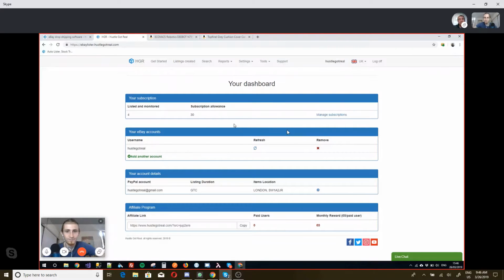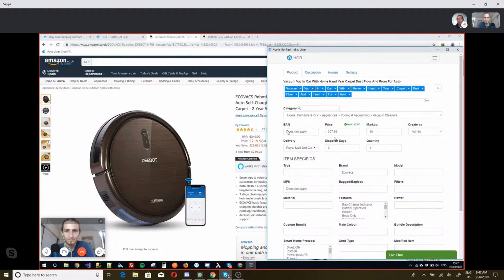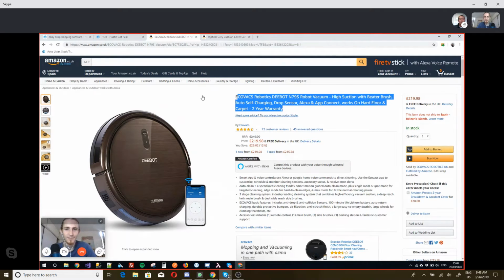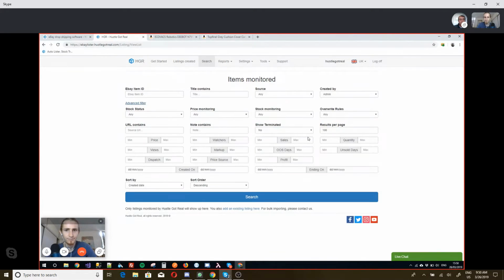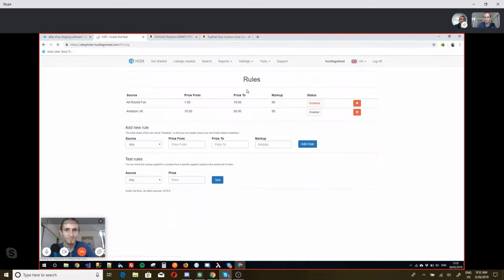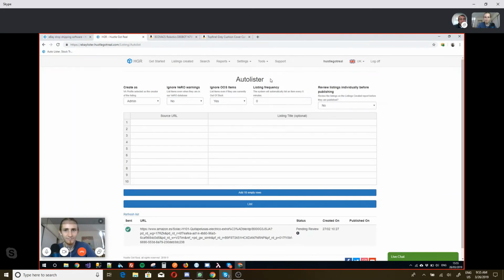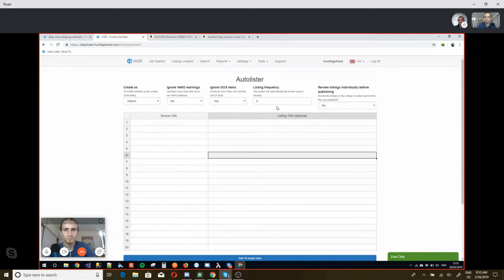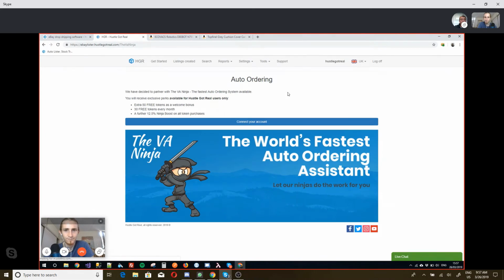Introduction to Hustle Got Real DropShipping Software with Miguel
My name is Jack Pitman. I am fully self employed. I spend every hour of my day doing what I think is best for my development. I am able to live an amazing life that I feels like a dream.

I make YouTube videos so that I can share everything I am doing and learning with you guys. I want you to feel inspired by what I do so that you feel encouraged to follow your dreams.

I earn most of my money by making courses and teaching people. If you want to become self employed, the best thing that you can do is connect with other self employed people and have conversations with them. We become like those that we interact with.

I have a free group that meets every friday.

You can also schedule time with me on Calendly. As long as you let me record the video, then the call is free. If you want a call that is not recorded, I charge $20 for 30 minutes. You can schedule one of these calls

Signing up with this link will give you 60 days of skillshare premium for free, allowing you to access my courses and every other course on skillshare.

Finally, if you want to check out my Udemy courses, check them out here!